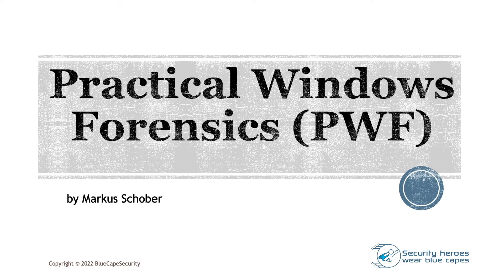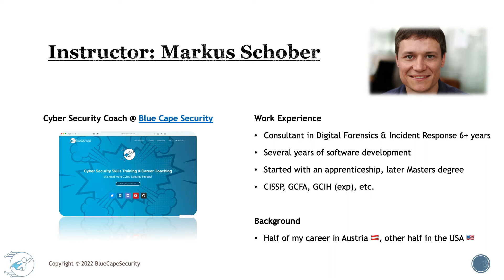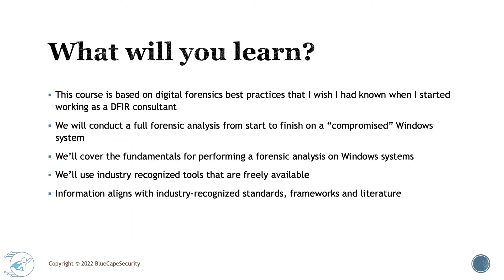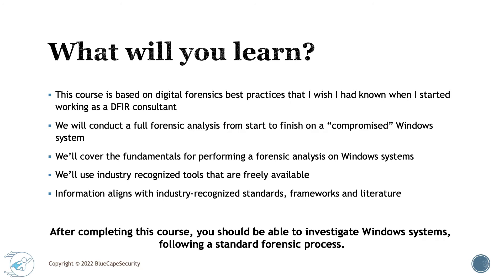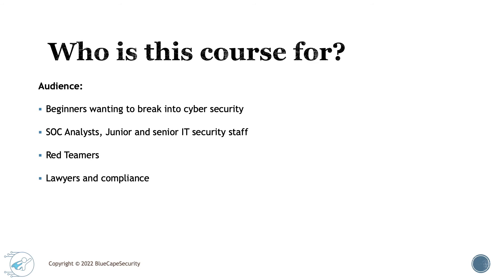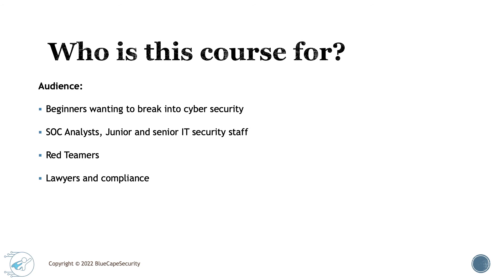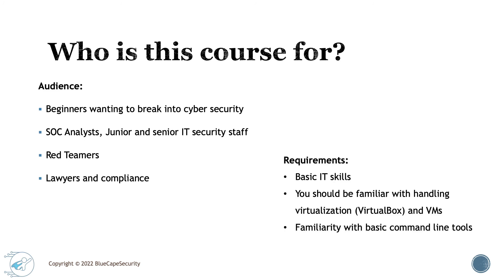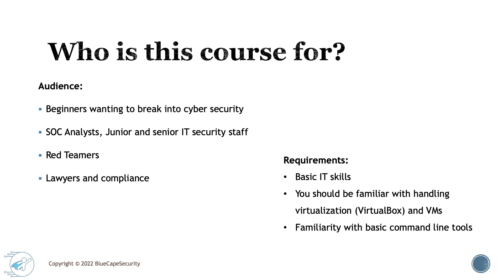Practical Windows Forensics (PWF) - Introduction and Overview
This video is part of a free preview series of the Practical Windows Forensics (PWF) course created by @bluecapesec

The course is completely hands-on and based on a do-it-yourself approach.

The video provides an introduction of the course where we will set up a lab environment including a forensic workstation and a target VM. We'll run an attack simulation script on the target system that simulates realistic attack patterns that are important to recognize as a forensic analyst.

We will begin the forensic process with the acquisition of the disk and memory image through the VirtualBox hypervisor and creating a triage collection of the forensic artifacts of the disk image using KAPE. We'll then analyze important Windows and NTFS artifacts followed by performing memory analysis. The course ends with creation and analysis of super timelines and a discussion of reporting options and considerations.

It provides everything that a forensic analyst needs to know in order to succeed investigating Windows systems.

for more beginner and advanced blue team training!